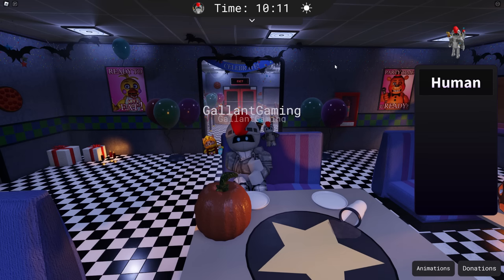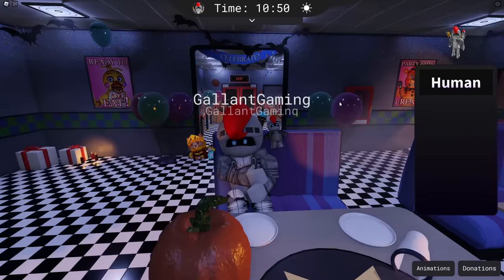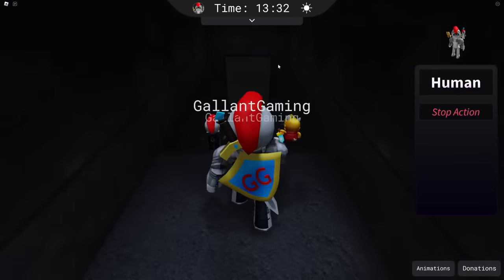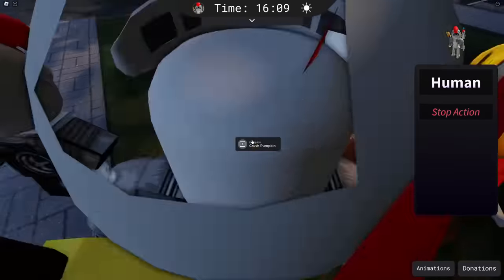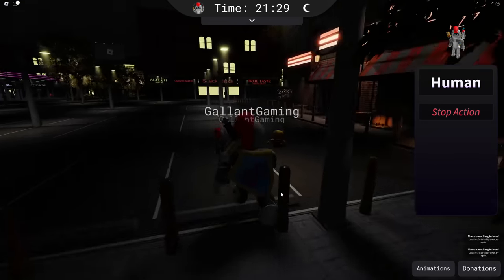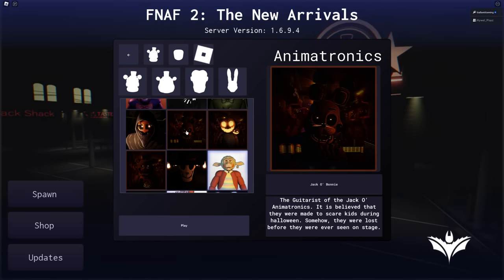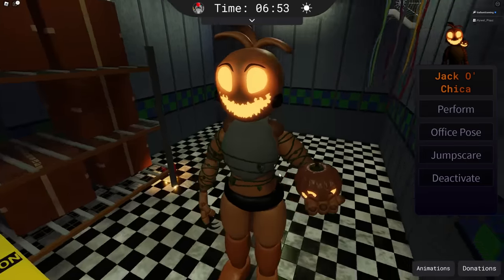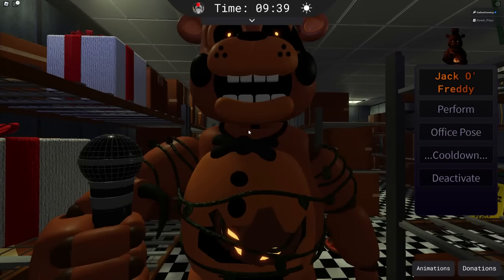How to Get Jack O Toys Badge in Roblox FNAF 2 TNA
How to Get Jack O Toys Badge in Roblox FNAF 2 The New Arrivals